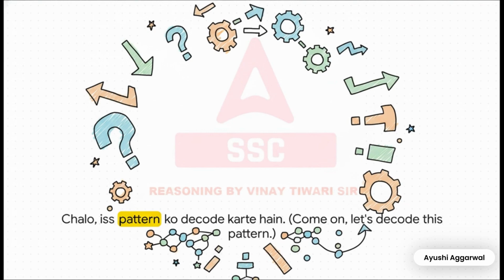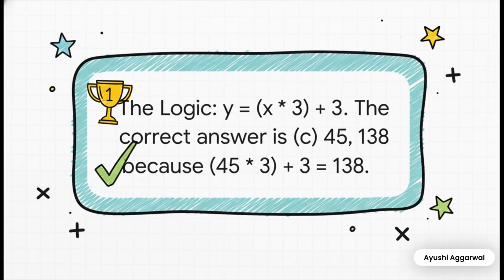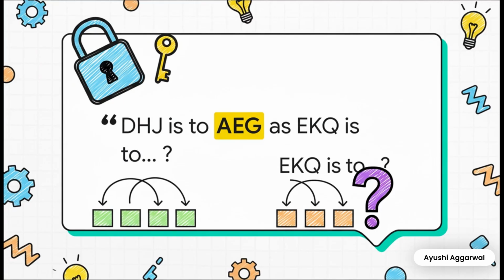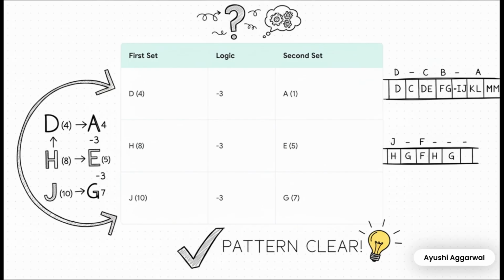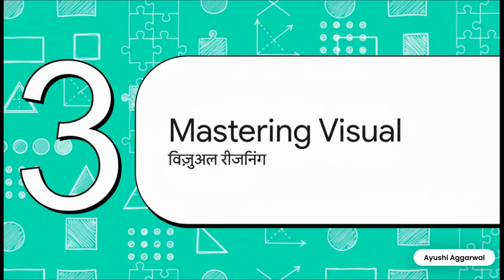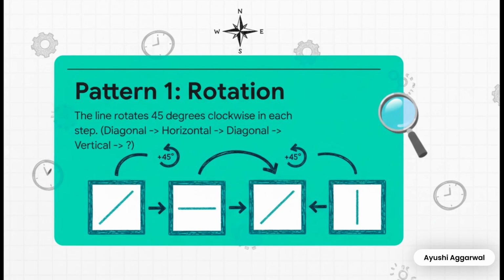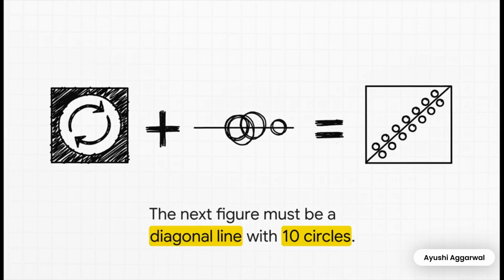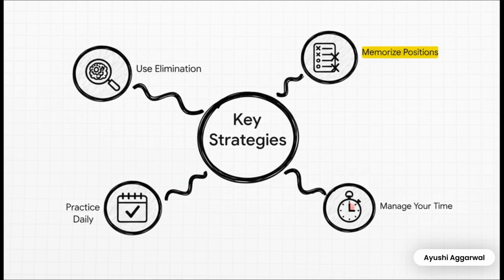🔥 SSC CHSL 2023 Reasoning PYQs | All Shift Questions with Answers | Most Expected Questions 💯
Practice the latest SSC CHSL 2023 Reasoning Previous Year Questions (All Shifts) with detailed solutions to boost your exam preparation 🚀

📚 This PDF contains real exam questions from 2 August 2023 (All Shifts) including:

Number Series
Coding-Decoding
Blood Relation
Analogy & Classification
Mirror Image & Figure Counting
Logical Reasoning

👉 These questions are directly taken from exam papers like shown in this PDF , making it extremely useful for SSC CHSL 2025 preparation.

🔥 Why You Should Watch:

✔ Real exam-level questions
✔ Boost accuracy & speed
✔ Important for SSC CHSL / CGL / MTS / CPO